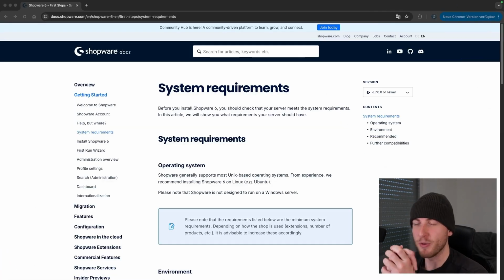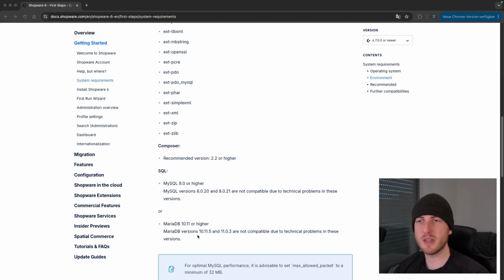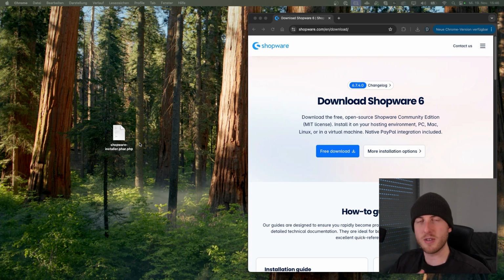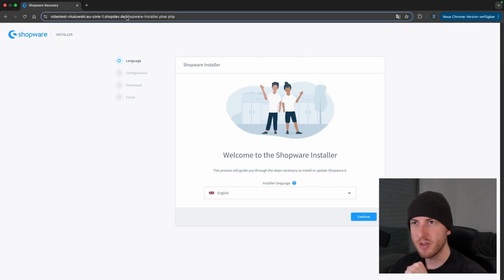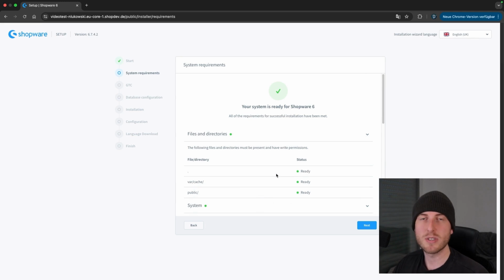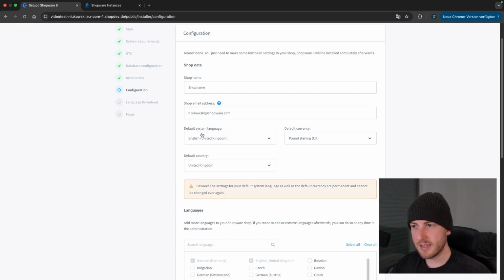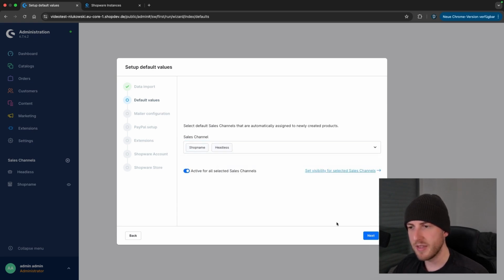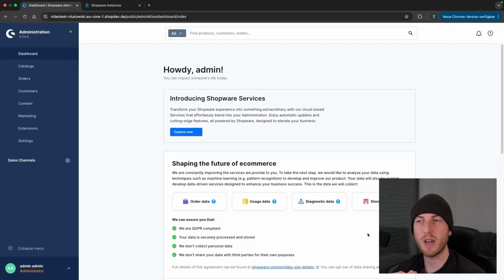Shopware 6 - Installation (Tutorial)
You can find the learning path for the entire user training here in our Community Hub

In this video, our colleague Nico Lukowski walks you step-by-step through the complete installation process of Shopware 6. Whether you're setting up your first project or looking to refresh your knowledge, this tutorial will give you everything you need to get started quickly and smoothly.

Nico not only explains the technical aspects but also shares insights from daily work here at Shopware, so you can build a stable and future-proof foundation for your eCommerce projects.